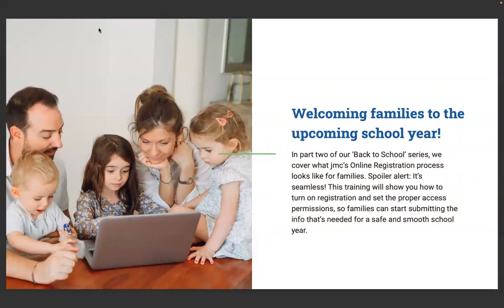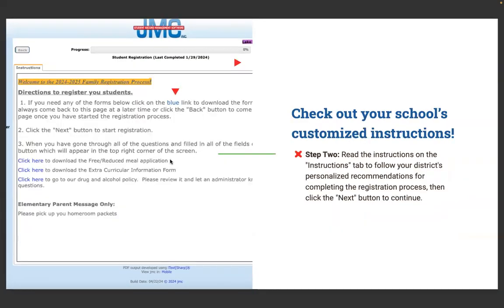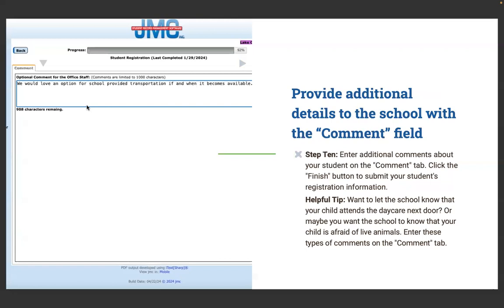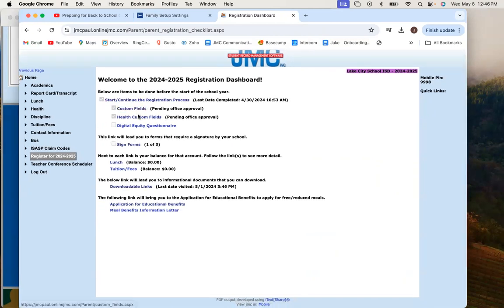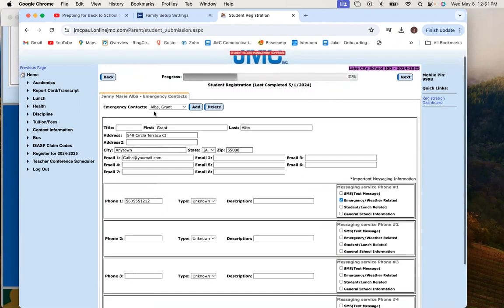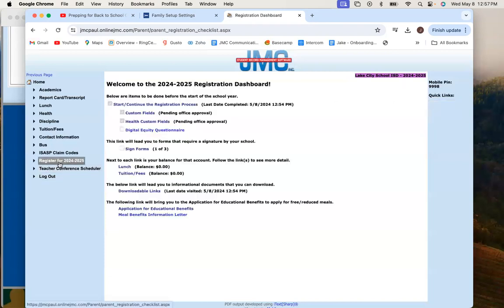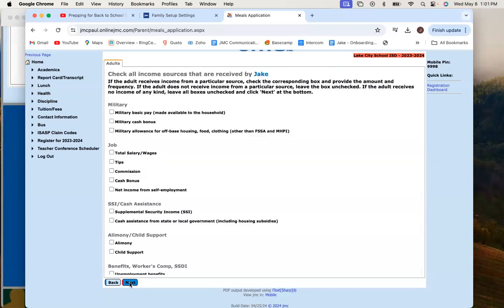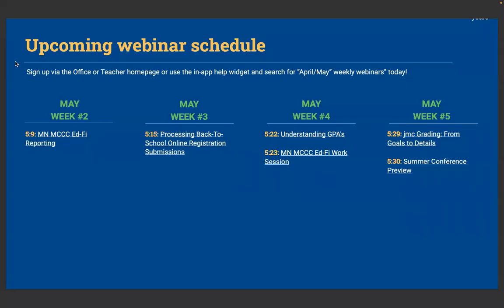All about the Back-to-School Online Registration Process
In part two of our ‘Back to School’ series, we cover what jmc’s Online Registration process looks like for families. Spoiler alert: It’s seamless! This training shows you how to turn on registration and set the proper access permissions, so families can start submitting the info that’s needed for a safe and smooth school year. Watch this jmc training to learn about all the ways that Online Registration can streamline your back-to-school night.

Introduction 0:00
Welcoming families to the upcoming school year 3:05
jmc News and Upcoming Events 33:33